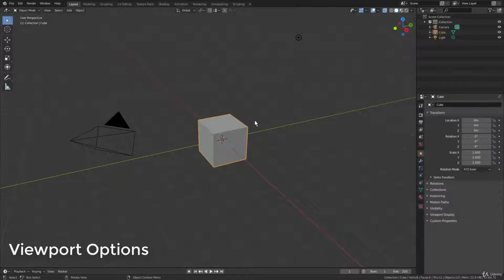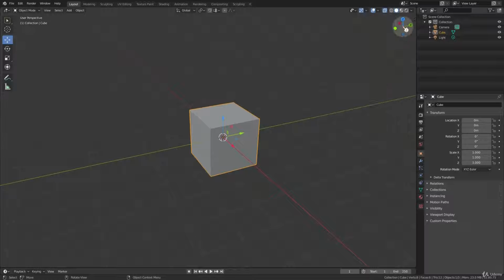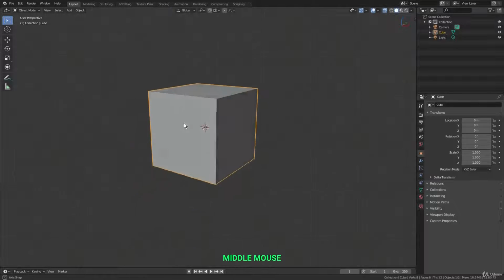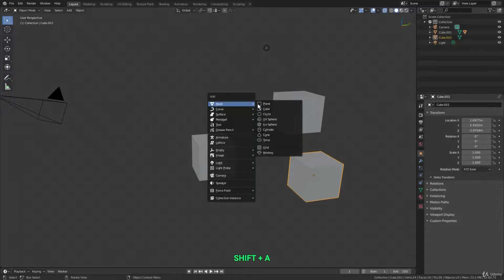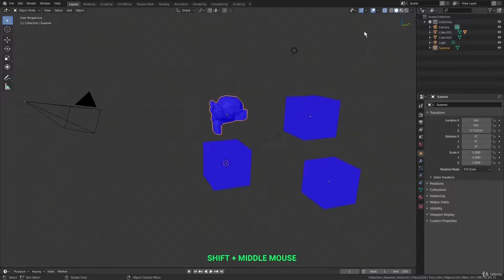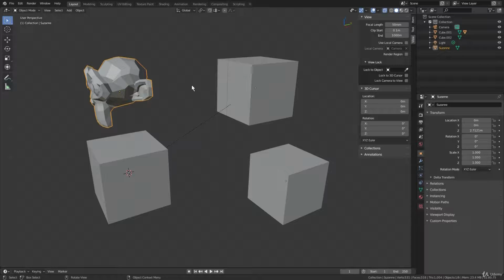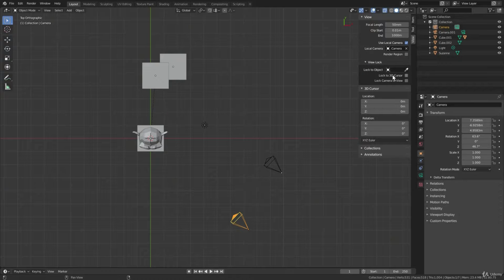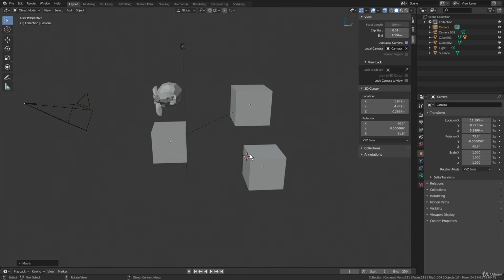Blender Class 16 "Viewport Options" /Section 01 Understanding blender